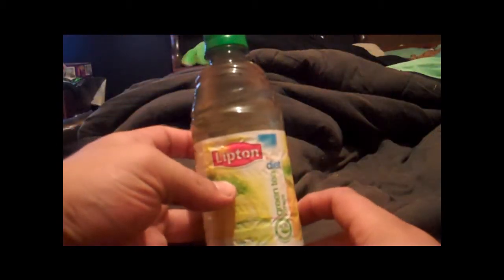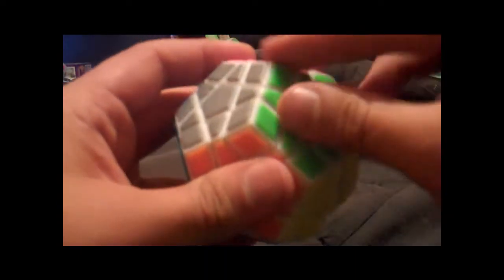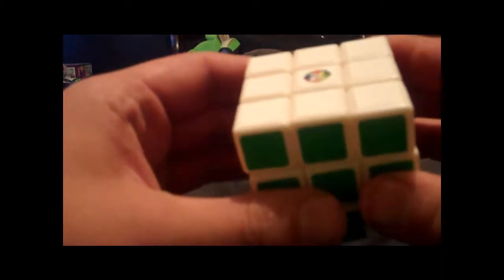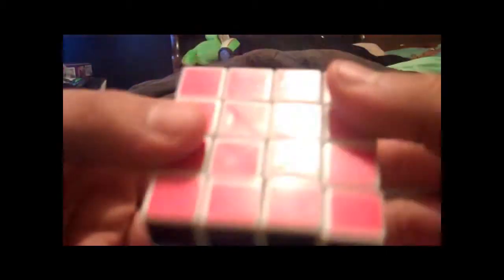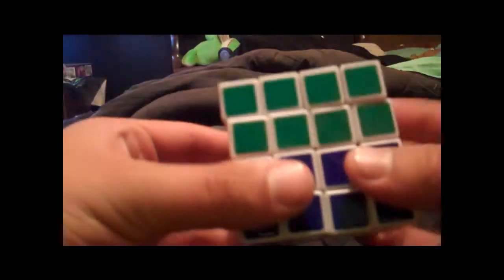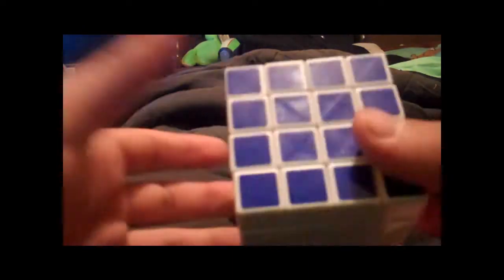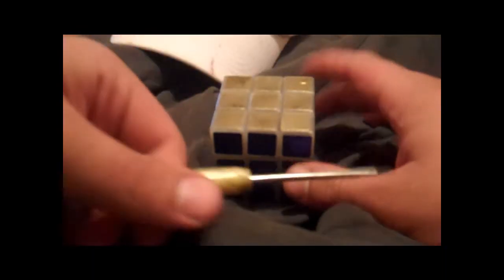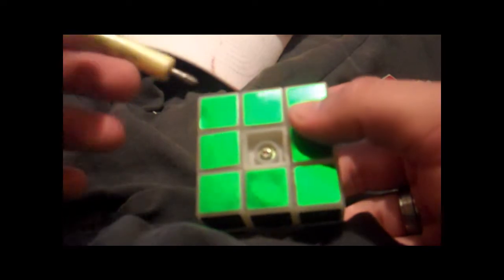How To Fix A Cube4You Glow In The Dark DIY and A Popbuying Order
First off sorry for my cusing.  I prolly shouldn't have done it.  Ok so this vid is just me attempting to help some people make a cube4you glow in the dark diy a decent cube and me showing you all the new cubes i got from popbuying